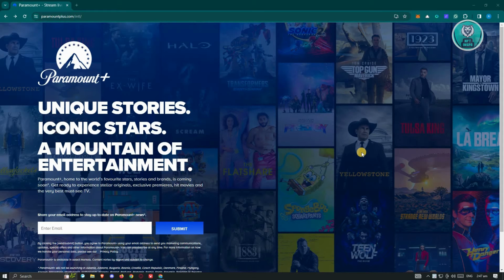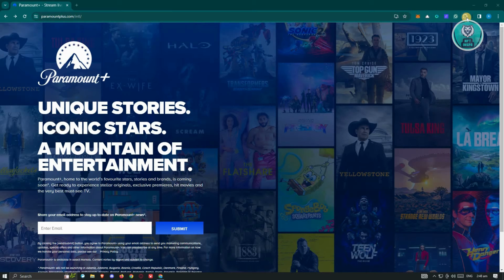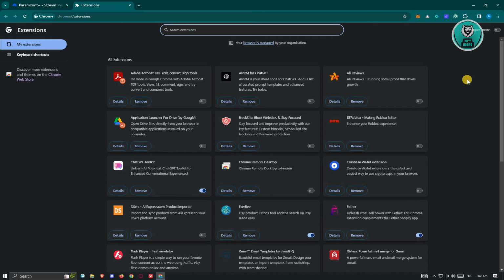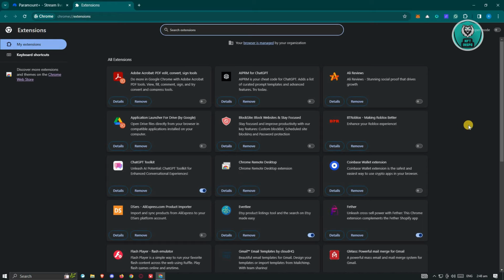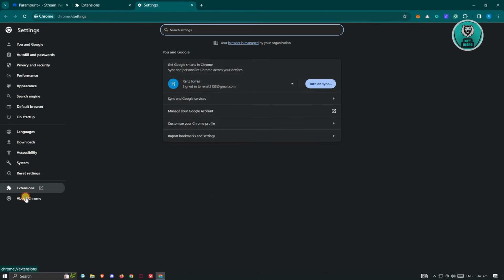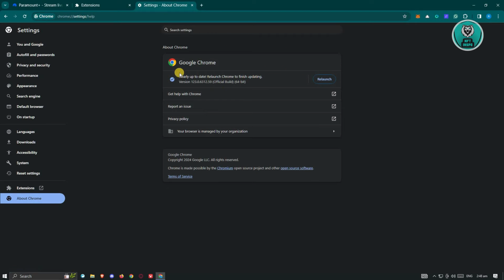How To Fix Paramount Plus Buffering (2025)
Experiencing buffering issues on Paramount Plus? Learn how to troubleshoot and fix buffering problems with this helpful guide.